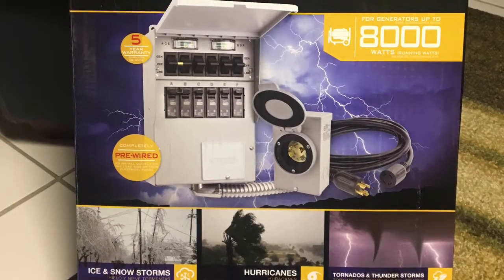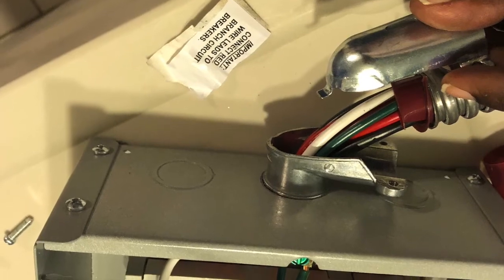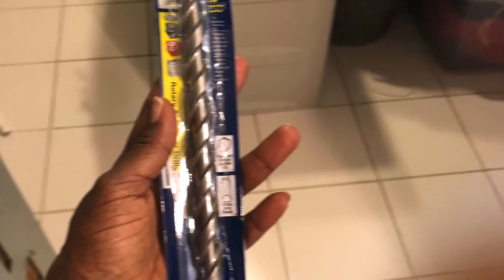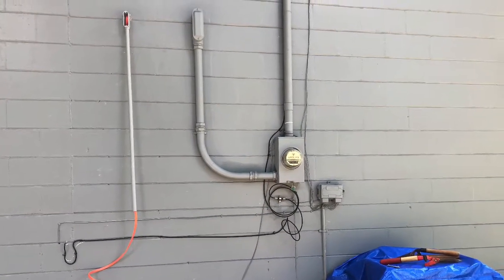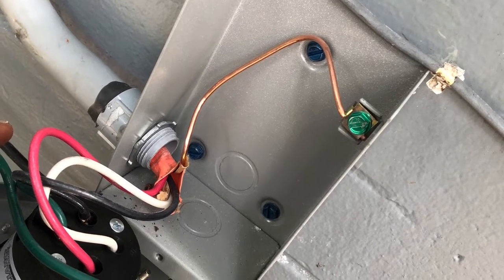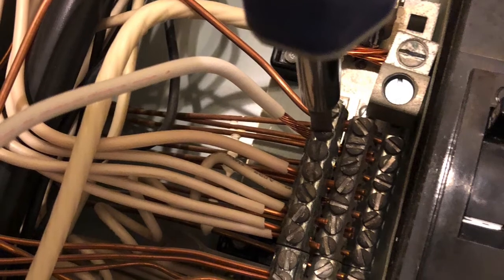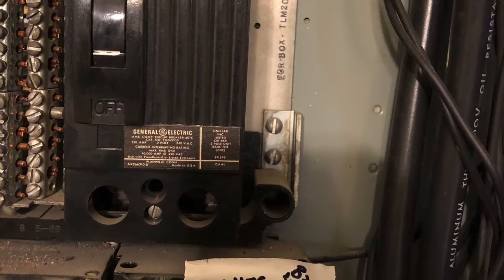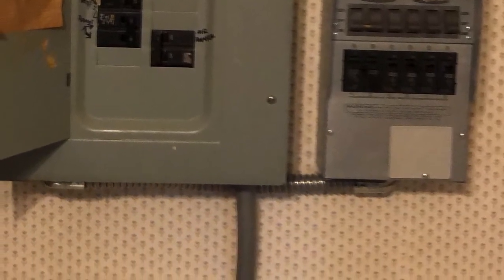Step by step how to install a generator transfer switch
Here's a step by step how to install a generator transfer switch.

If you like what I do please help me reach my goals on: